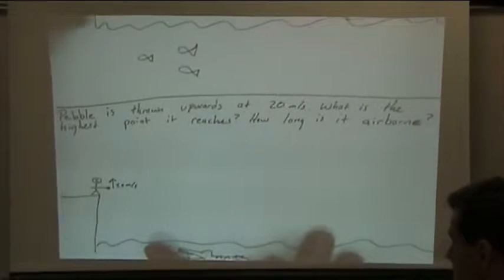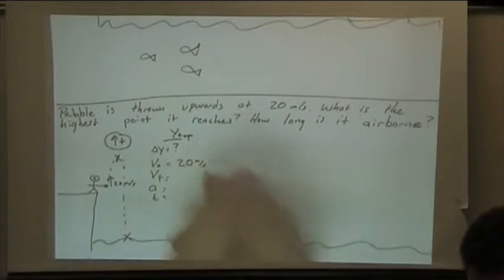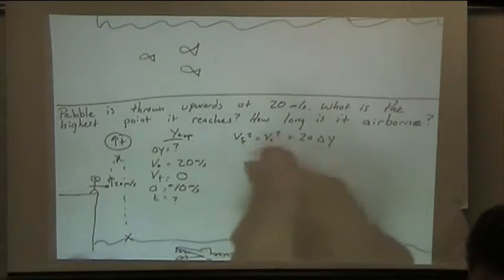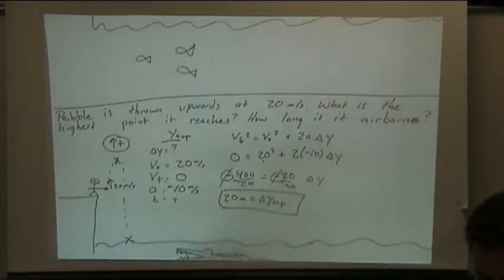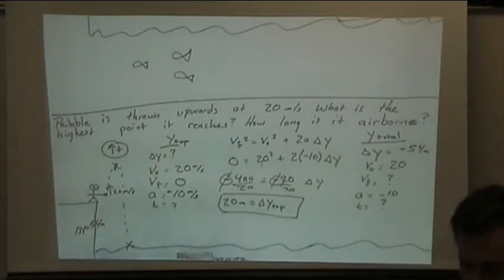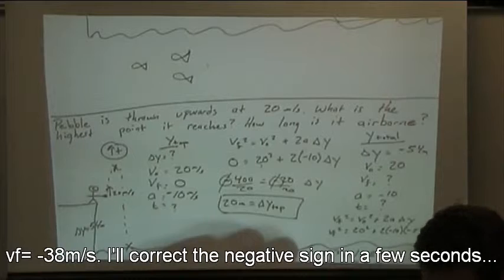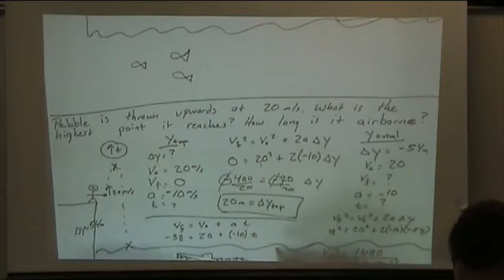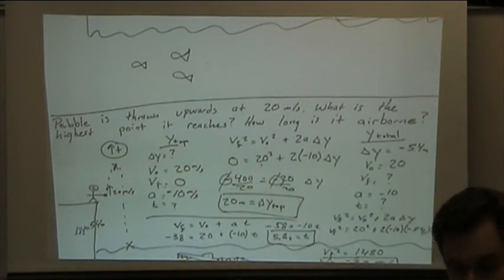motion3b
2-dimensional kinematics example